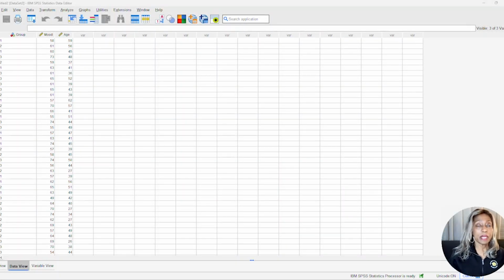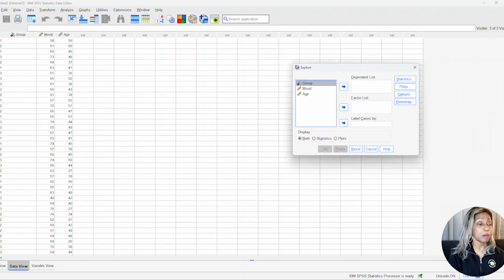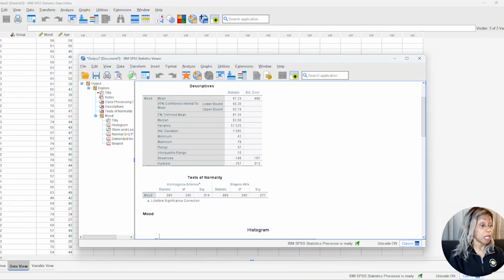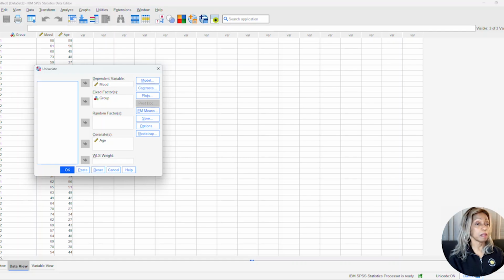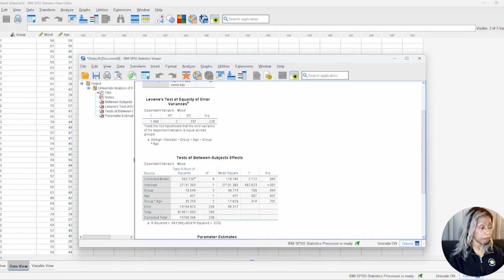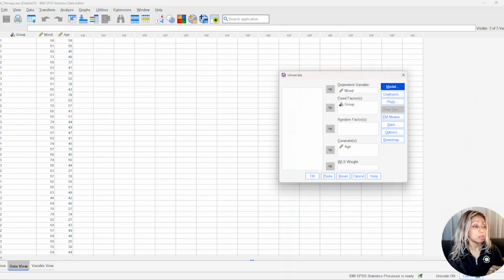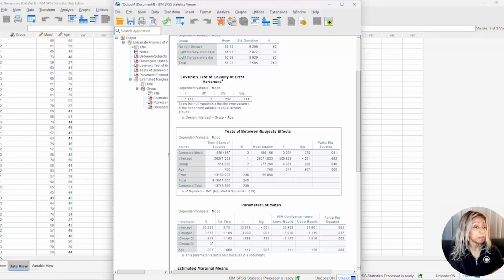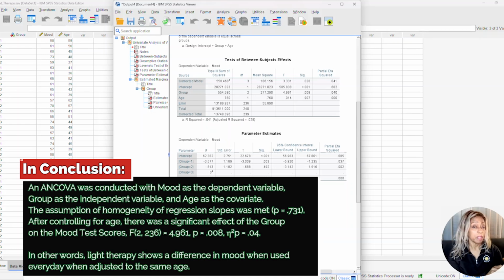ANCOVA - Mary HesterClifton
A-State assignment using the data set Light_Therapy,  and demonstrating how to use SPSS to conduct an ANCOVA to determine if there is a significant difference in the mood (DV) of three groups (IV) of individuals who have been diagnosed with depression, depending upon the amount of light therapy the participant receives, using age as a covariate.